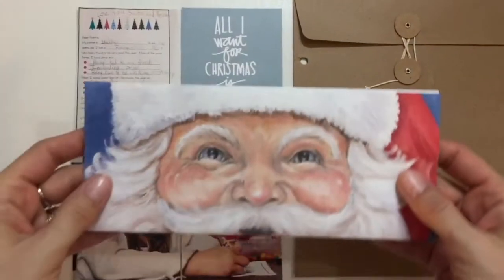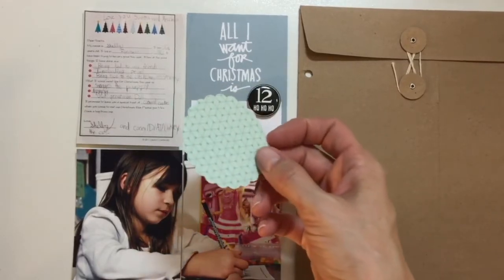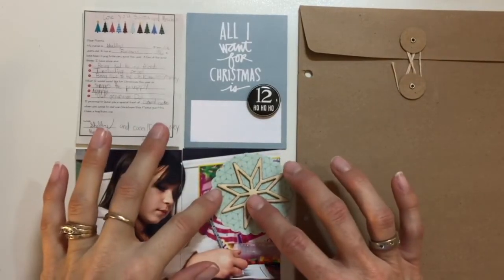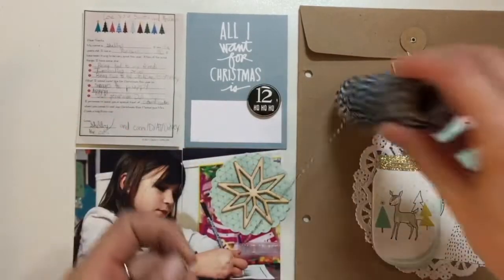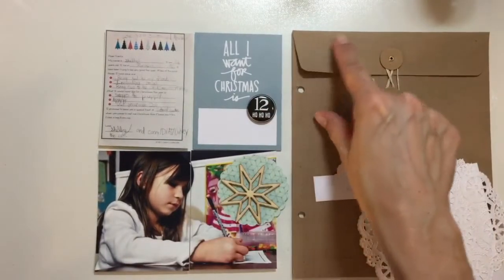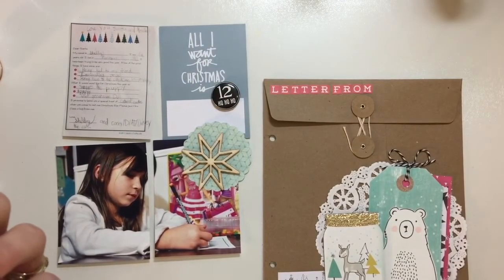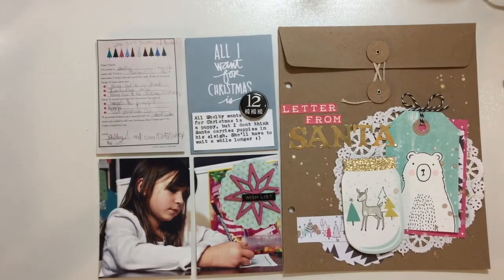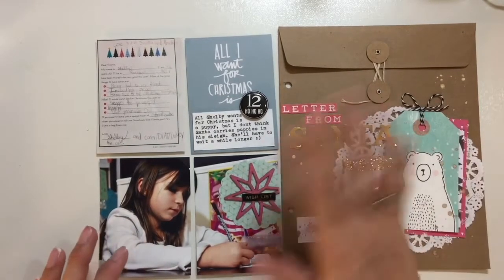December Daily - Day 12 (2016)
Hello everyone. Today I have the first page of my December Daily 2016 album to share with you. This layout is of me and my daughter in front of the Christmas tree (typical traditional photo to start my album).